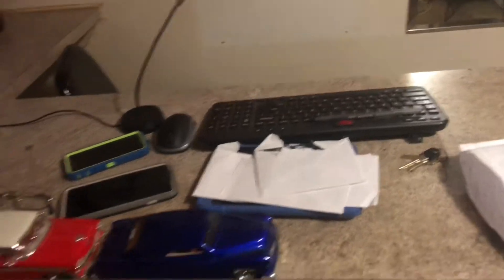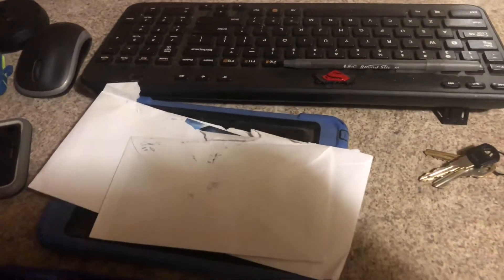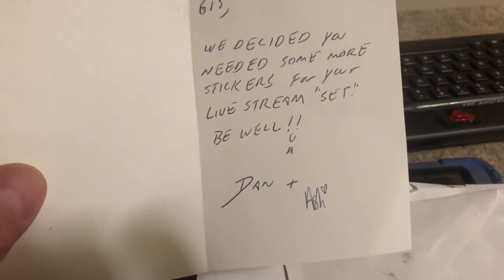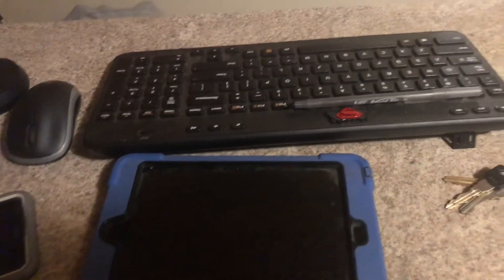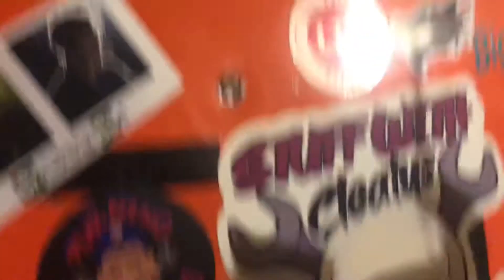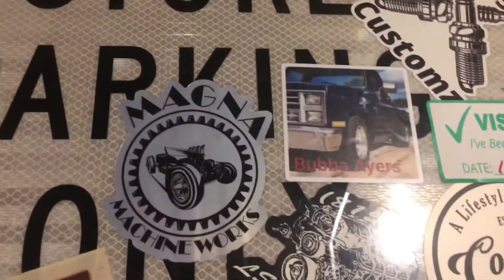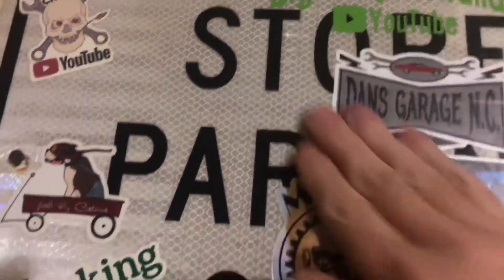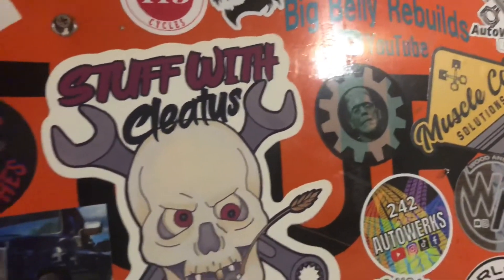Yet Another Mail Call! I Love Some Mail!